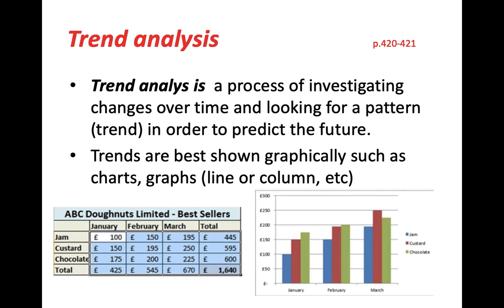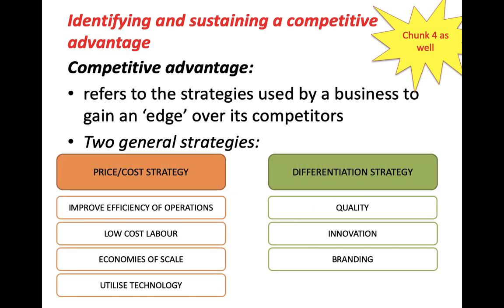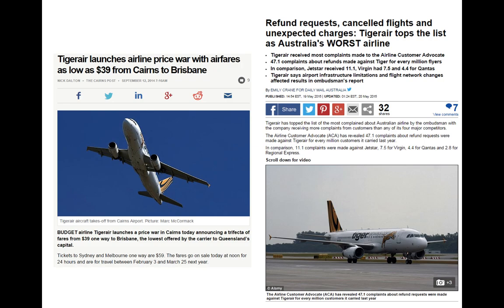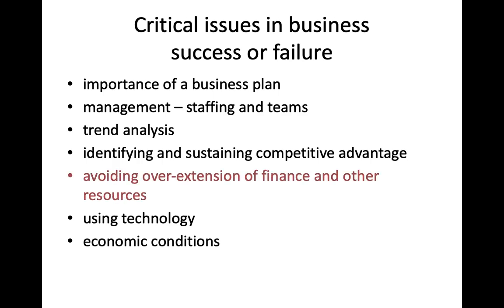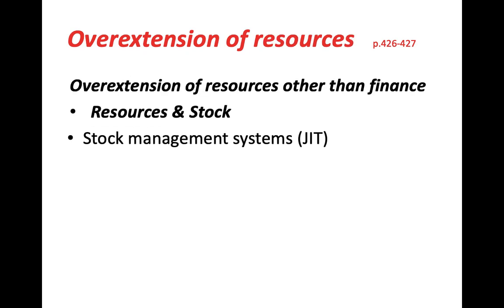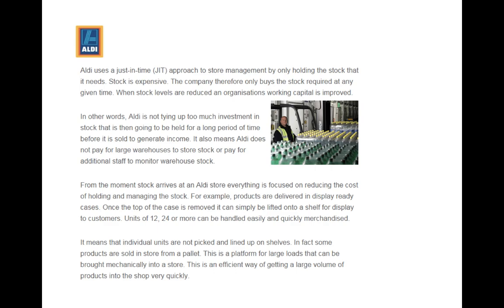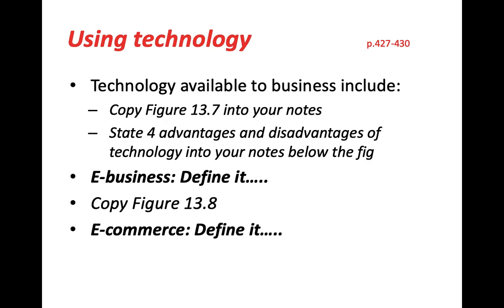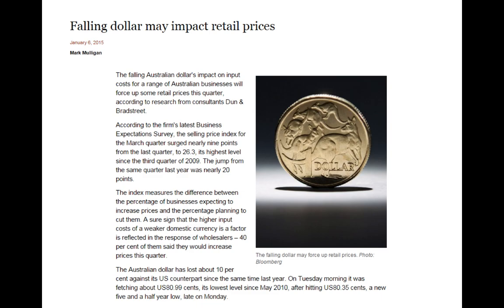Business Planning Chunk 4 Part 2